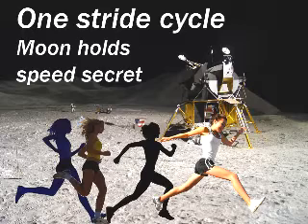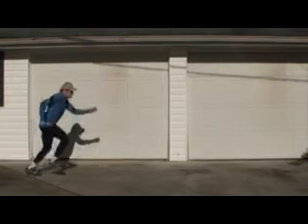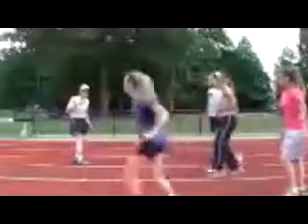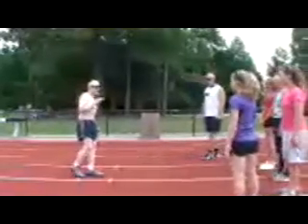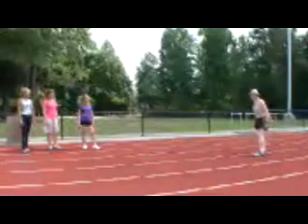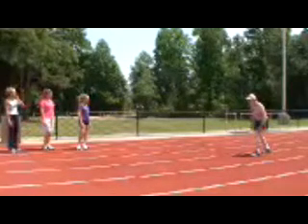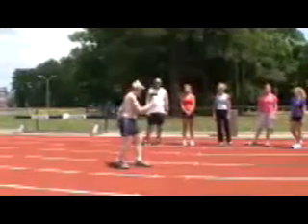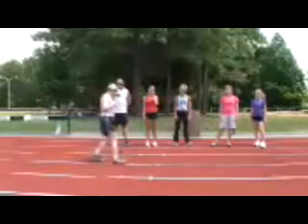WHY SPRINTING ON MOON IS SLOW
How gravity slows running speed according to the experts. The moons gravity pull is lighter than earths, which according to all the so-called experts makes your push forward to run on the moon five times faster than on earth. Watch the video and see what my 2 second 100 meter sprint looks like on the moon. Then see what my 10 second 100 meter sprint looks like on earth. A vertical push makes you jump higher on the moon so a horizontal push should make you fly forward faster on the moon Does it? This irrefutable scientific discovery of mine wipes out all the experts pushing theories on the technique and the training methods to run. My techniques are observable science yet simple and grandiose. Follow the evidence not the coaches. Many coaches and champions say that running cant be learned, you have to be born with the talent. It has been written by Bill Rodgers, the most famous marathon champion, that running is not a technique sport like golf. With my discovery, running became the most absolute science in sports. Does gravity really hold back your speed or is it the only force for speed? What do you think? After you see the video you will know for sure. If you want to learn more go to my content-only site at:

My technique discoveries prove that all the sports scientists, coaches and authors are dead wrong. Get the full information and demonstration of the bad techniques from my other videos Dont miss my video Sports/sex/religion Premier Expert.